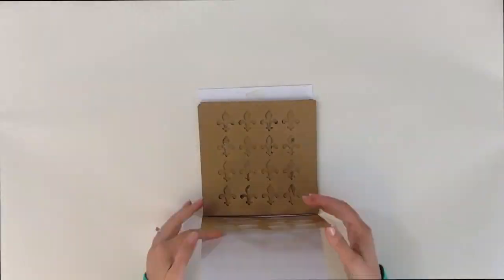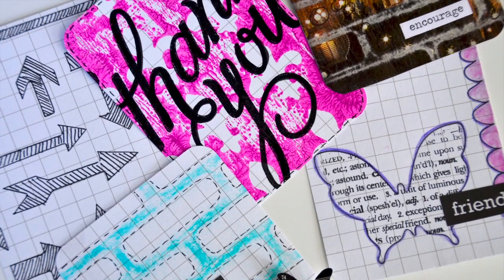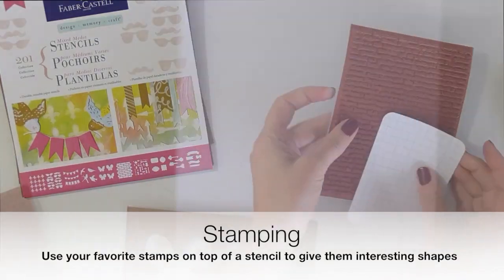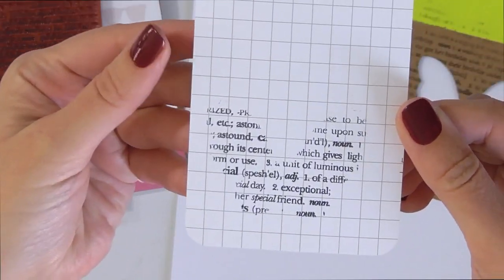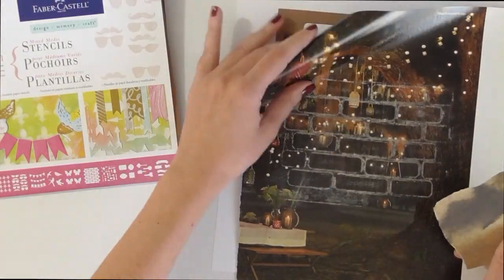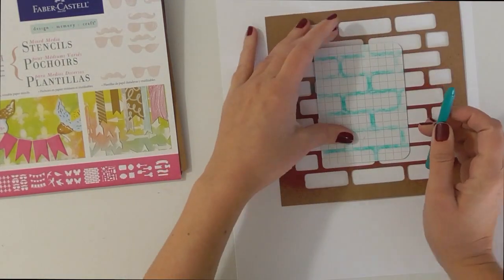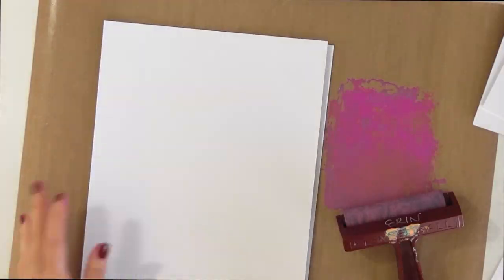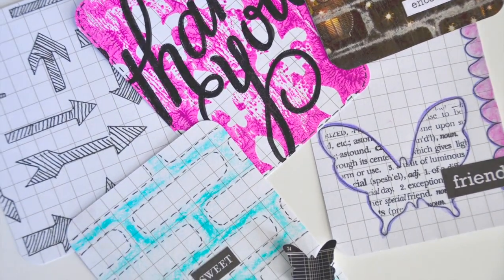+5 Stencil Techniques - with Faber-Castell 201 Stencils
Erin Bassett shares 5 more techniques to use with Faber-Castell's 201 Stencils.